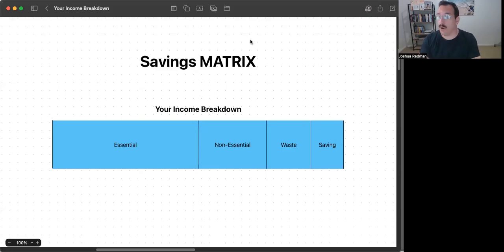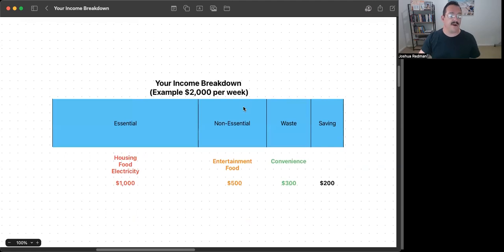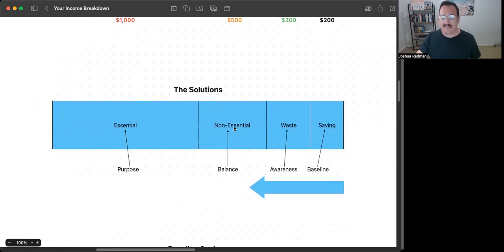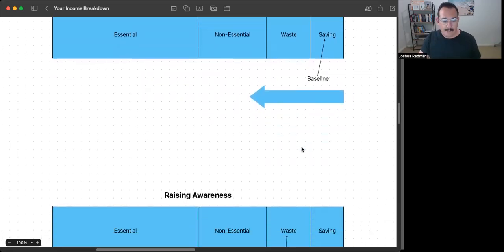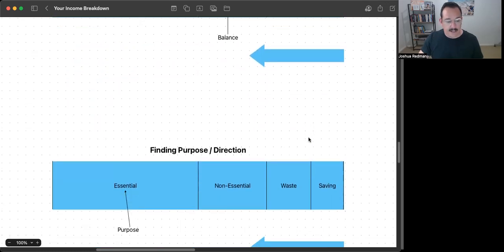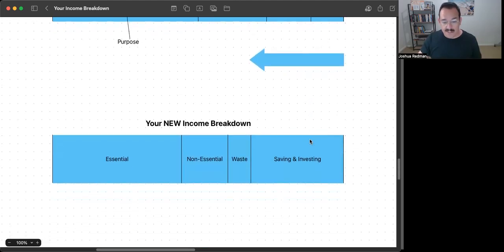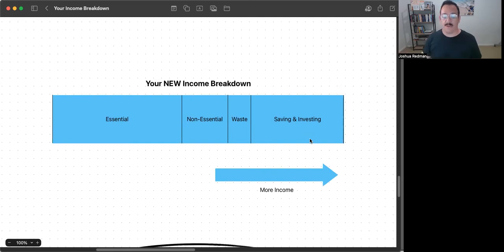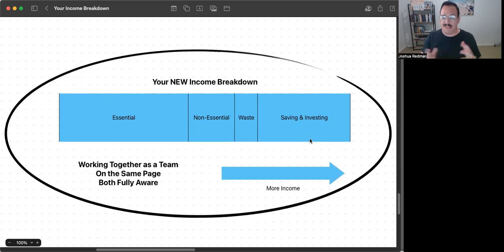Transform Your Finances with the Savings Matrix: Master Your Savings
Are you wondering how to maximise your savings? Do you feel like you're constantly working but not getting ahead? In this video, we're going to show you how to transform your finances with the Savings Matrix.

The Savings Matrix is an easy-to-use tool that will help you transform your finances and get ahead in life. With this tool, you can work together with your partner to figure out a savings plan that works for you. After watching this video, you'll be able to maximise your savings and live a more financially secure life!